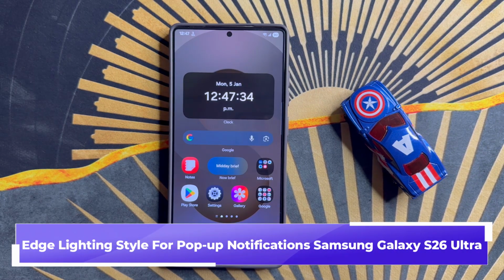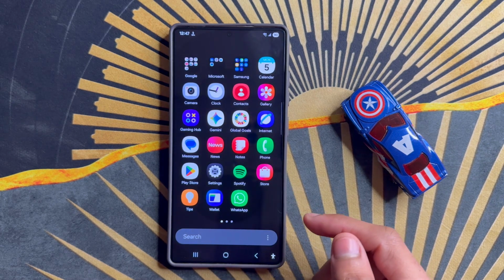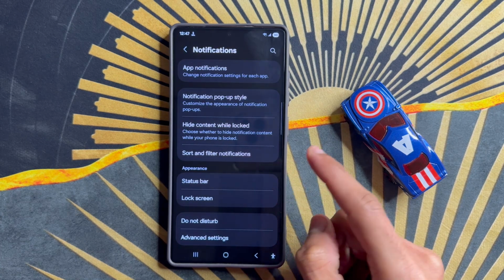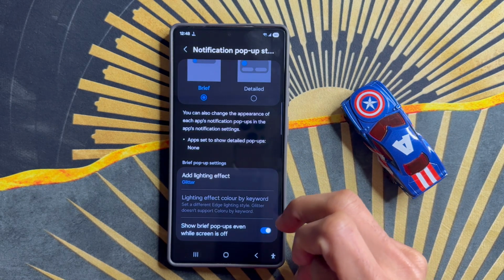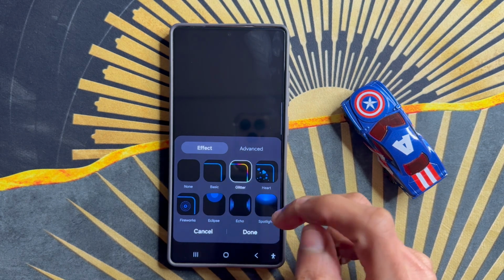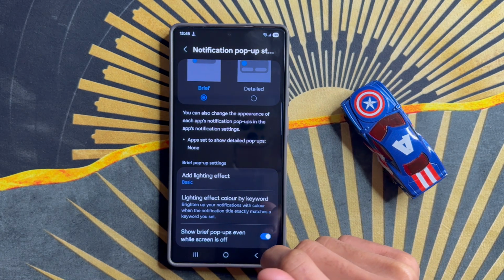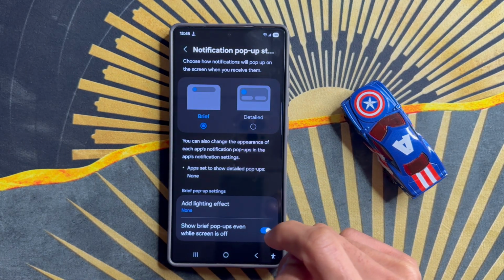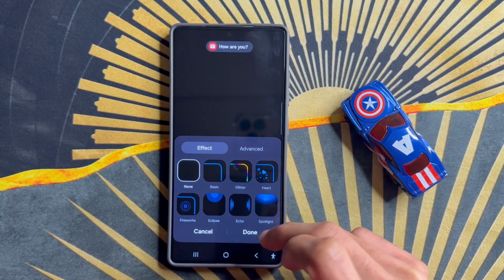Samsung Galaxy S26 Ultra: How to Turn On or Off Edge Lighting Style for Pop-Up Notifications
0.00 intro
0.16 Open
0.58 Edge Lighting Style
1.35 End and Tips